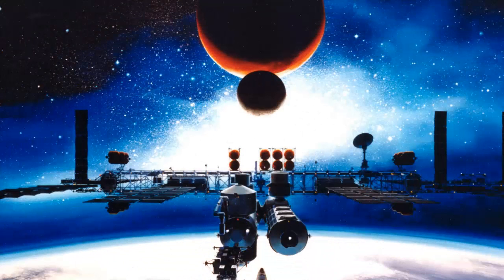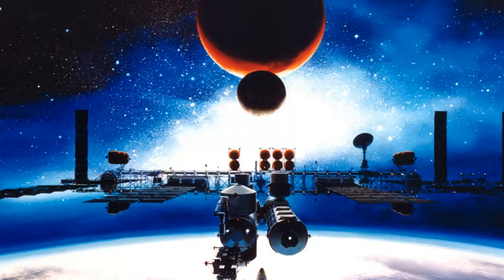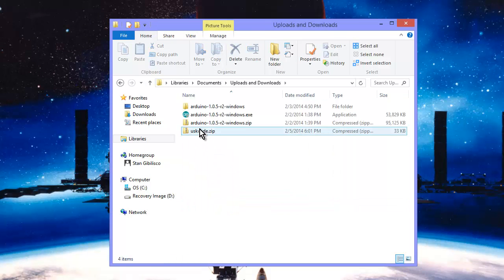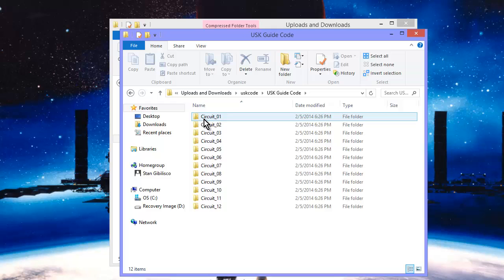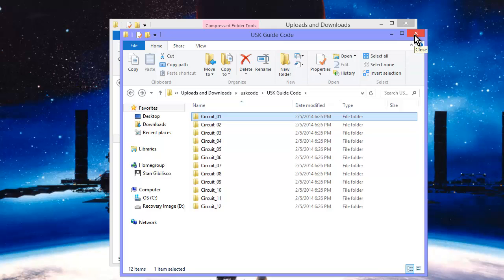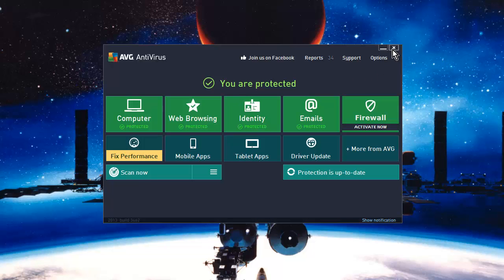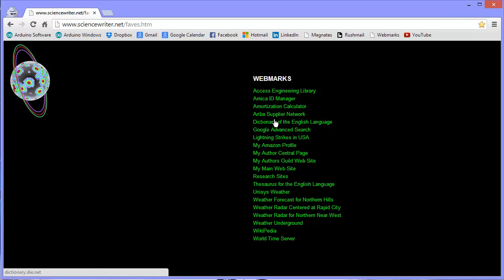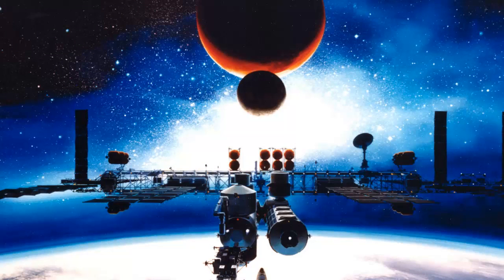Arduino Odyssey Episode 9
Arduino Starter Kit: Unzipped the folder. Ready for circuits?